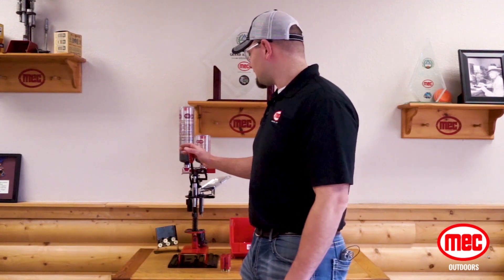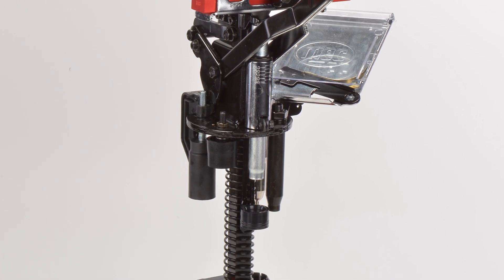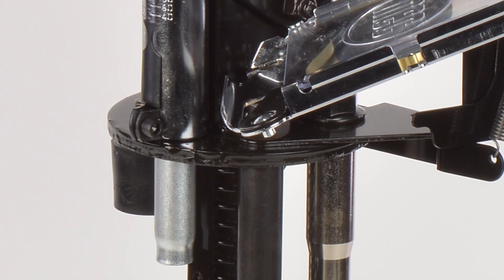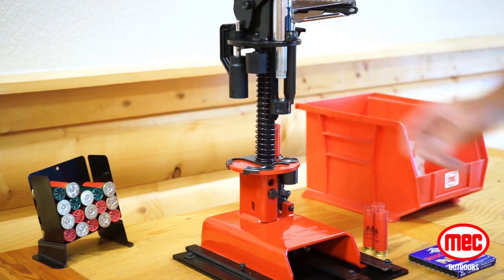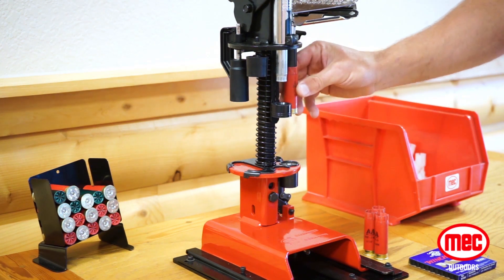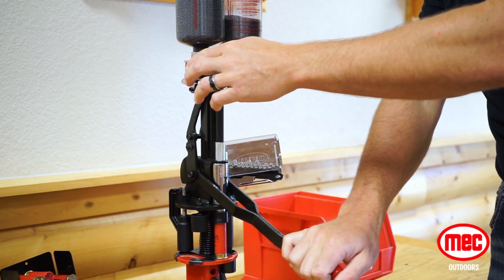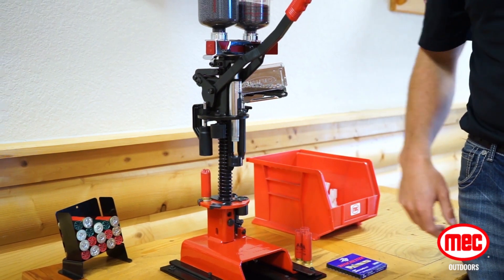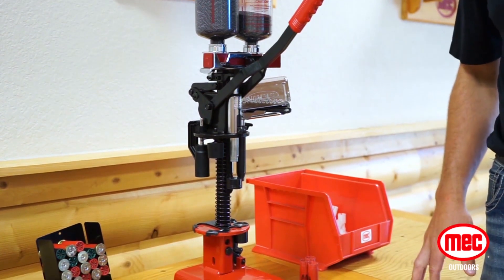Product Demo: MEC Sizemaster Shotshell Reloader